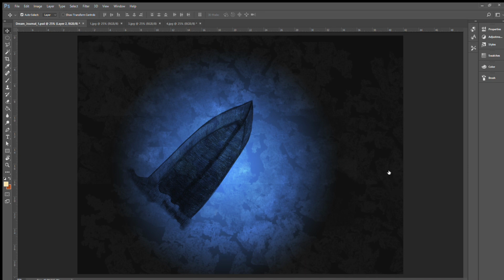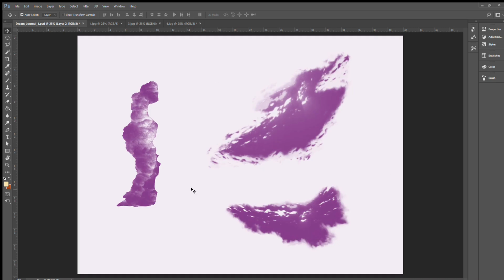Dream Journal Entry # 1 - Illustrating a nightmare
•This is a short video I made to explain a bit more about the process behind one of my illustrations.
•I decided to start a dream journal where I would write down and illustrate my dreams, whilst trying to create a short story out of it.